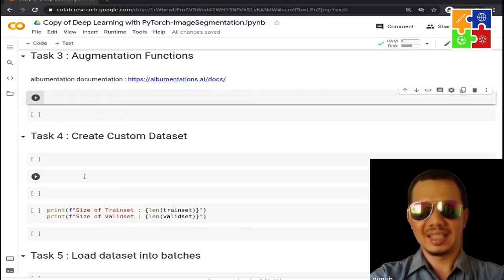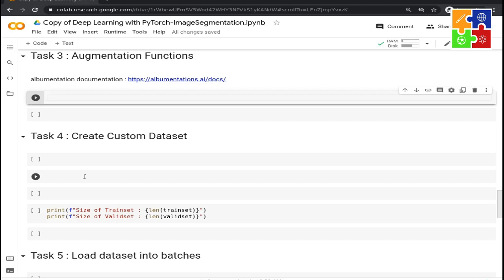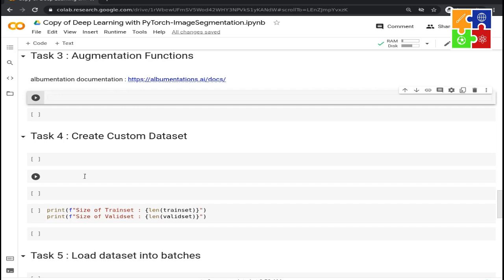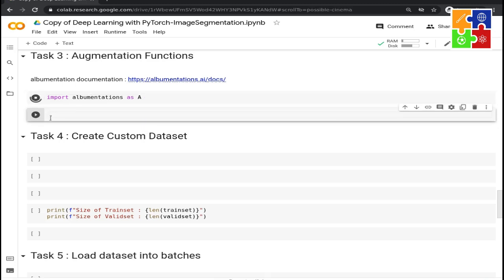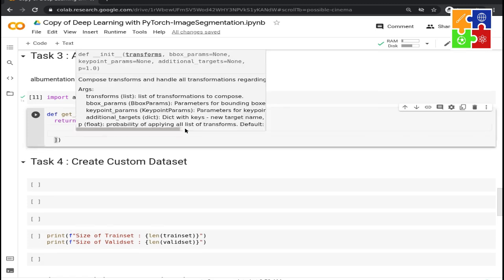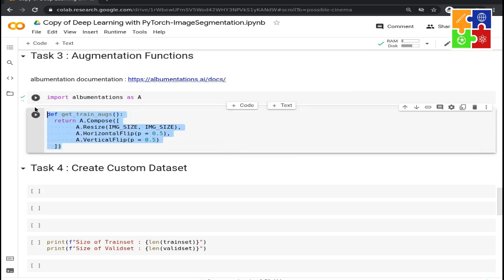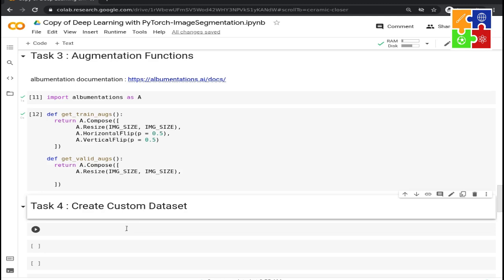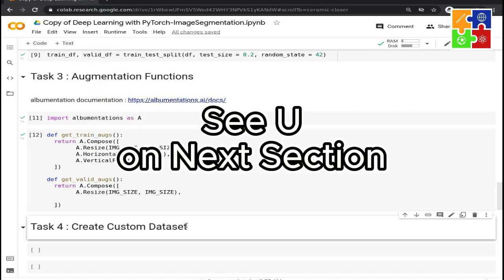Section 3 - Short Course - PyTorch Implementation on Image Segmentation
Section 3 : Augmentations Script
Image Segmentation is a technique to isolate pixels belonging to specific objects in an image. This technique is widely used in face filter features in several media applications.